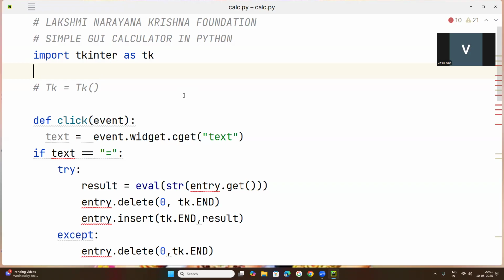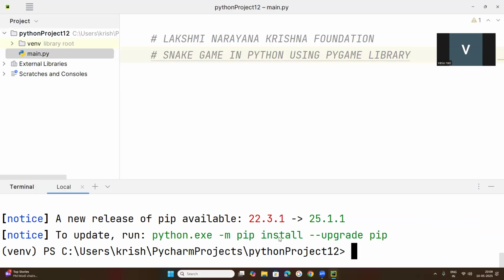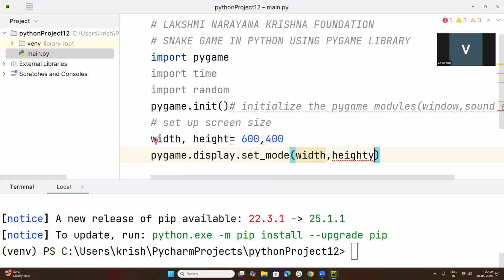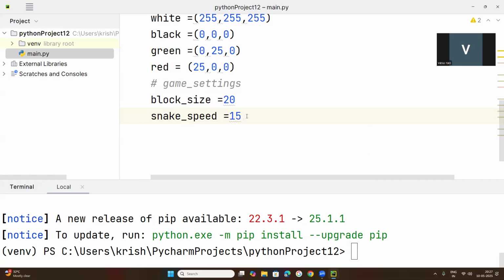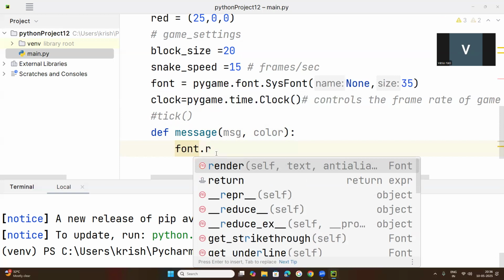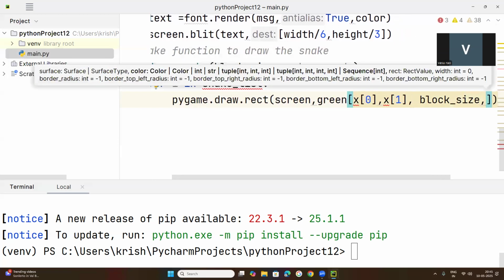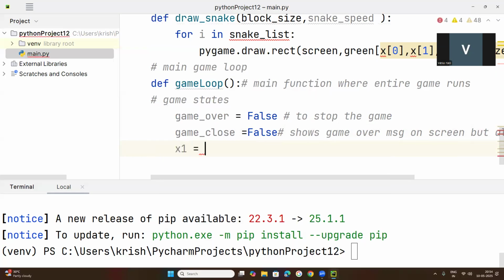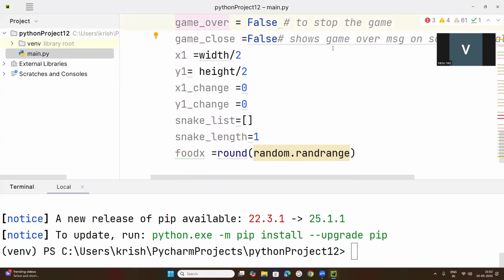SNAKE GAME IN PYTHON BY PYGAME LIBRARY , FREE CLASS CONDUCTED ON 10 MAY 25 AT 0800 PM IN ZOOM